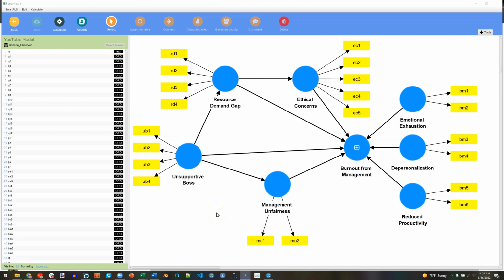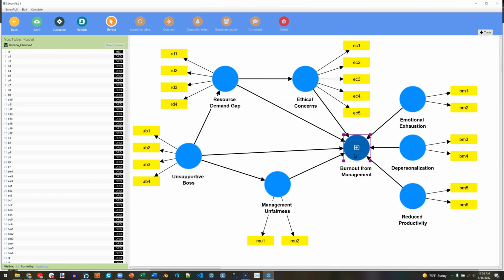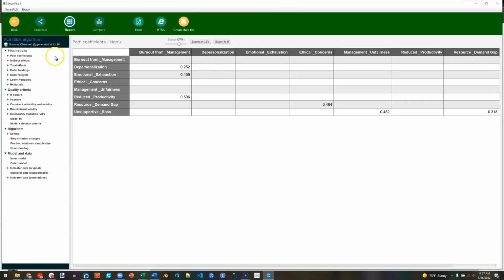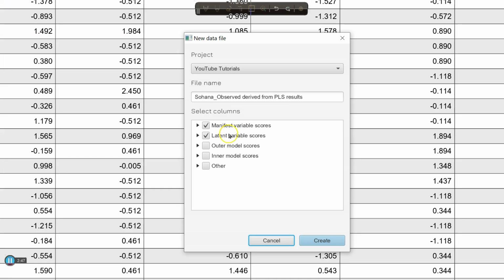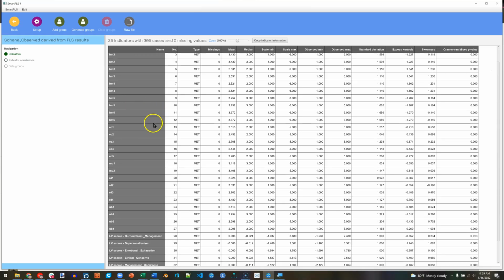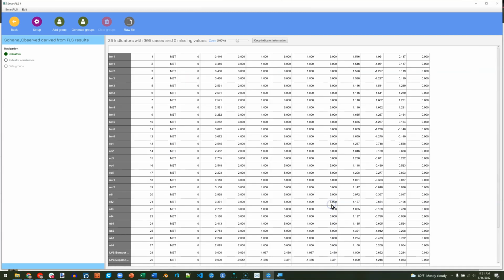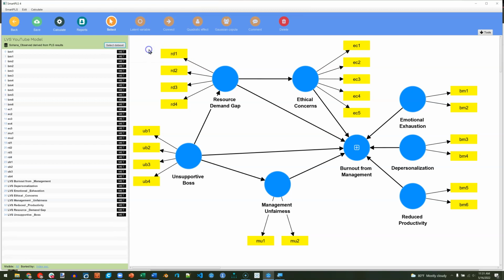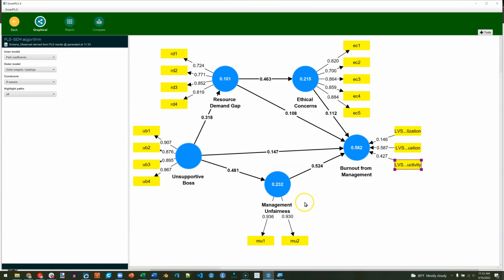SmartPLS 4: Formative higher order endogenous factor model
In this video, I show how to run a complex PLS-SEM model with a higher order construct that is both formative and endogenous. This is done in two stages by leveraging latent variable scores and the repeated indicator approach.